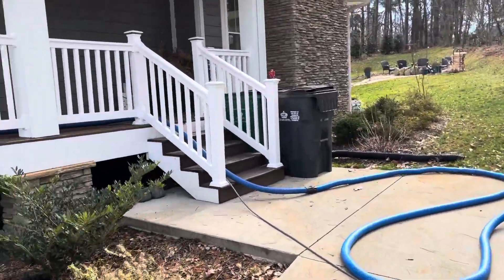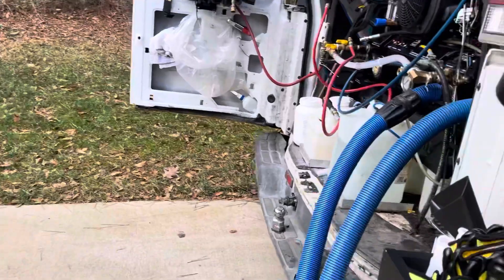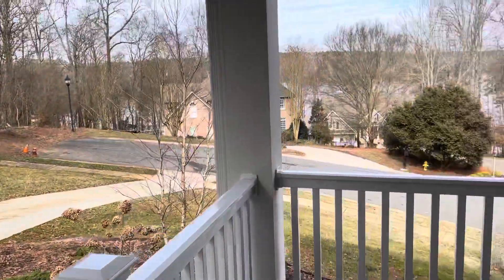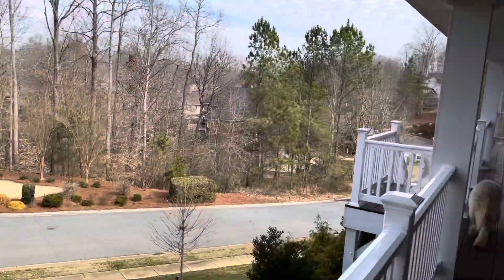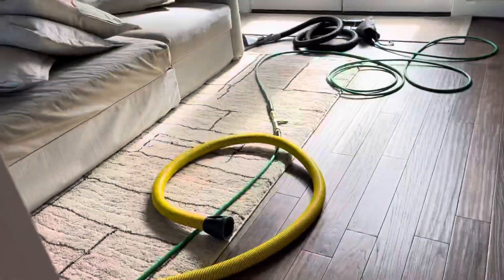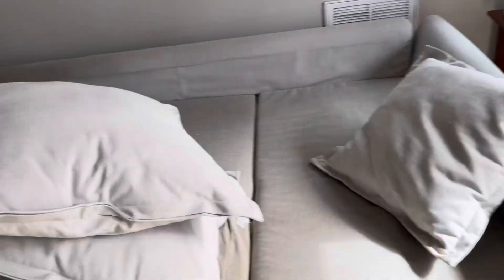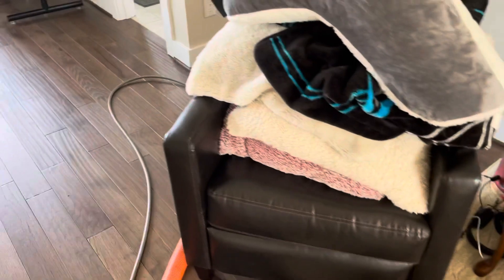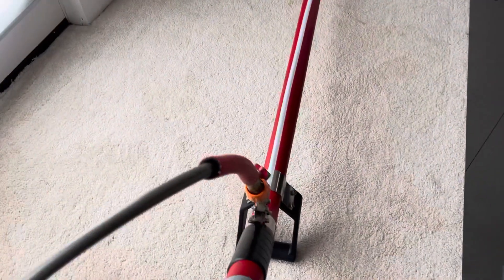Nice view at new client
Best Steamer
Professional and most reliable company for carpet, upholstery, rugs, tile and grout, mattress and hardwood floor deep cleaning
Free estimate